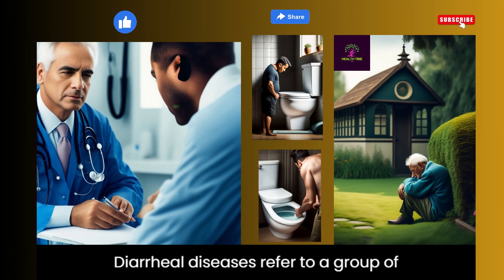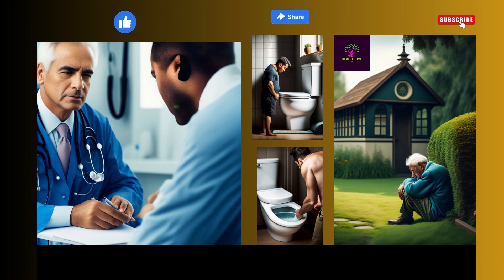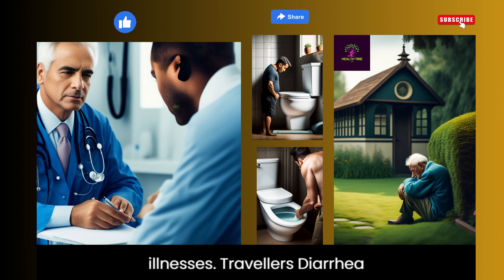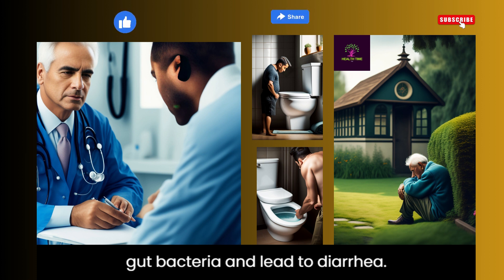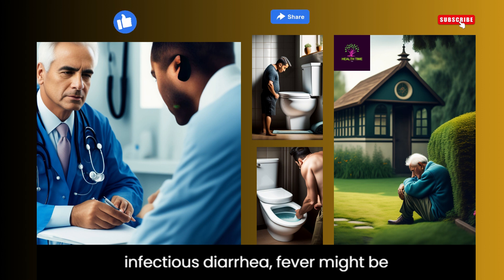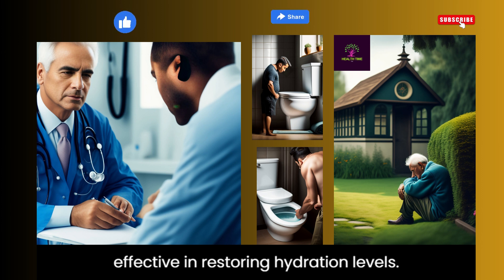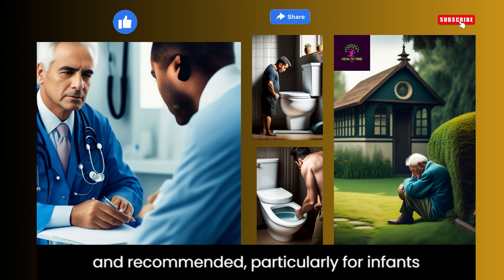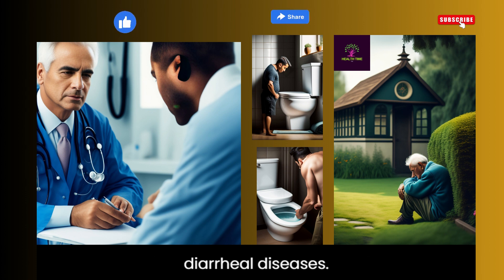HEALTH TIPS : informative, and engaging content to help you live a healthier and happier life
1:"Health Time PK" is your go-to channel for all things health and wellness in Pakistan. We are dedicated to providing valuable, informative, and engaging content to help you live a healthier and happier life. Our mission is to empower you with knowledge and practical tips that can be seamlessly integrated into your daily routines.

On "Health Time PK," you will find a diverse range of topics that cover every aspect of well-being. From fitness and nutrition to mental health and stress management, we aim to address the holistic nature of health, recognizing the intricate connection between mind, body, and soul.

Our team of experts, including fitness trainers, nutritionists, medical professionals, and mental health specialists, bring you evidence-based information and the latest research in the health and wellness field. We believe in promoting a balanced approach to health, steering clear of fad diets and quick-fix solutions. Instead, we advocate for sustainable lifestyle changes that lead to long-term health benefits.

Whether you are looking to shed those extra pounds, adopt healthier eating habits, cultivate a positive mindset, or explore the benefits of mindfulness, "Health Time PK" has got you covered. We curate workout routines, delicious and nutritious recipes, mindfulness exercises, and effective stress-relief techniques, all tailored to suit your busy life in Pakistan.

Our channel also serves as a platform for our vibrant and supportive community. We encourage open discussions, share success stories, and celebrate every step towards a healthier life. At "Health Time PK," we understand that each individual's journey to health is unique, and we embrace and celebrate diversity in our community.

So, if you are ready to embark on a transformative health journey and make positive changes in your life, don't forget to subscribe to "Health Time PK" and join our growing family of health enthusiasts. Together, let's make health a priority and inspire one another to live life to the fullest!.
2:
YouTube Shorts is an exciting and dynamic platform that allows creators and viewers to experience bite-sized videos packed with creativity and entertainment. In just 60 seconds or less, Short videos deliver captivating stories, hilarious skits, incredible talents, and much more. With its vertical format and intuitive creation tools, users can easily shoot, edit, and share their imaginative content with the world. Whether it's showcasing a talent, sharing quick tips, or delivering a punchy message, Shorts offers a fun and engaging way to express yourself and connect with a global audience. Join the Shorts community and embark on a journey of endless inspiration and discovery.